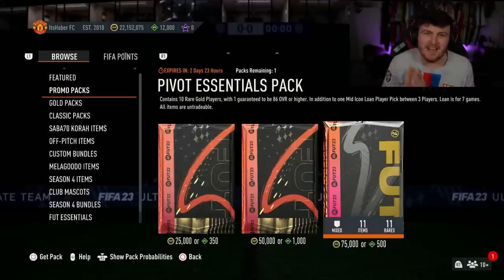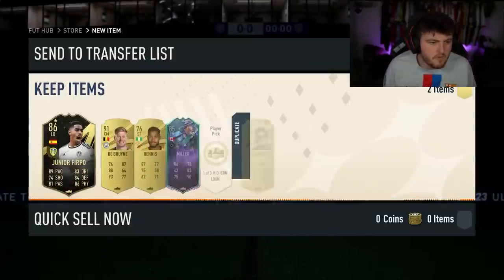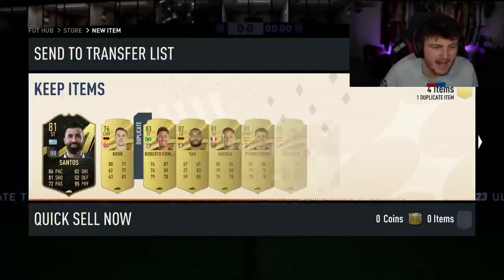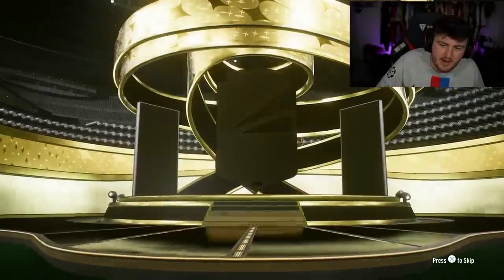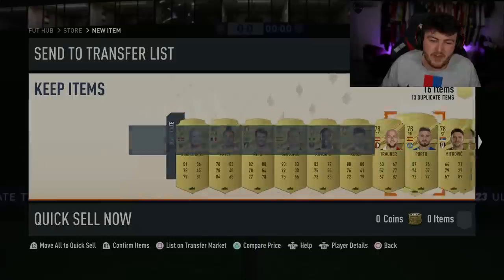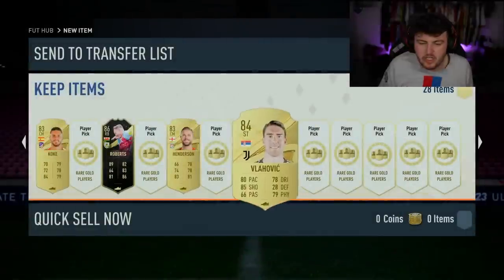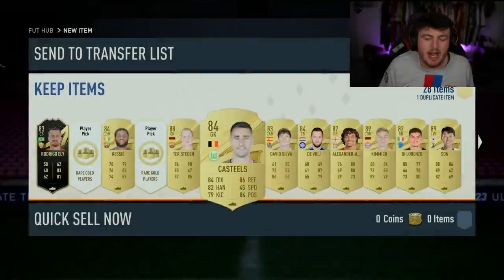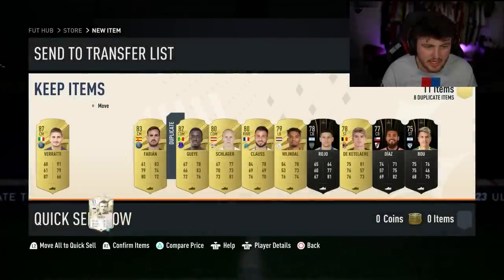CRAZY 82+ FUT FANTASY PLAYER PICKS! 🔥